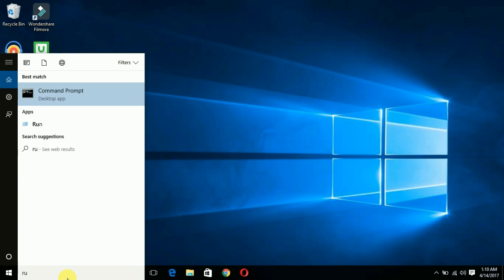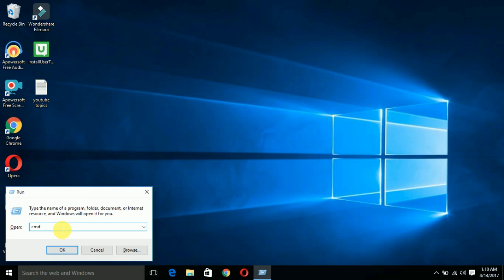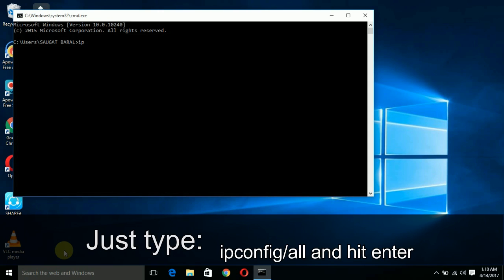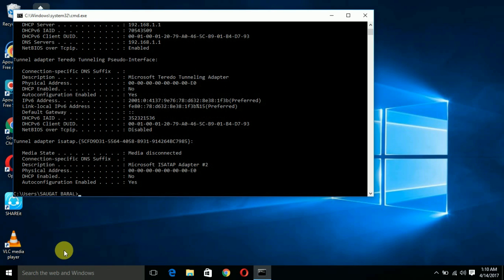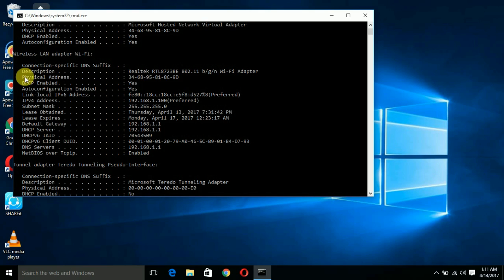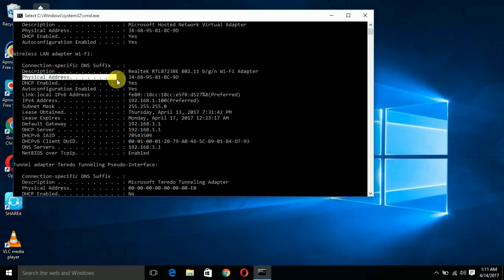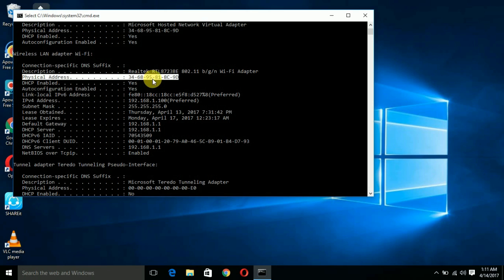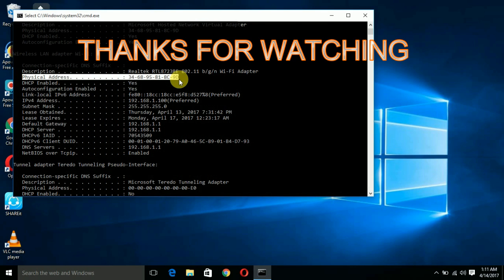HOW TO FIND MY MAC ADDRESS ( WIFI , LAPTOP )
HOW TO FIND MY MAC ADDRESS WINDOWS 7/8/8.1/10/11
how to find my mac address on my surface
how to find my mac address in windows 8